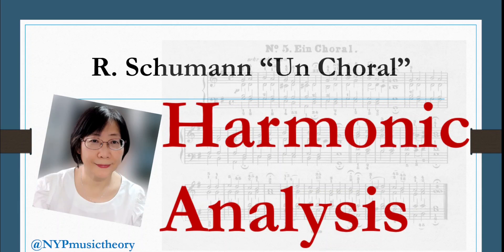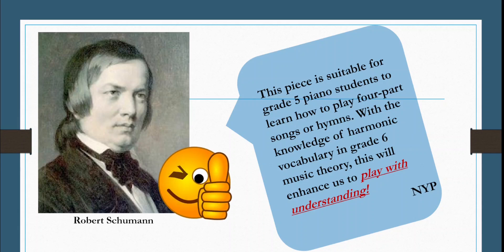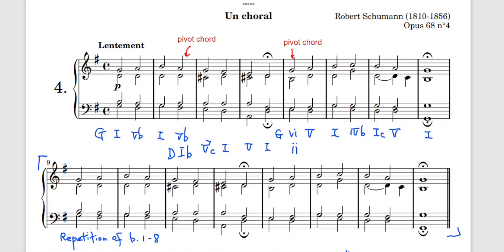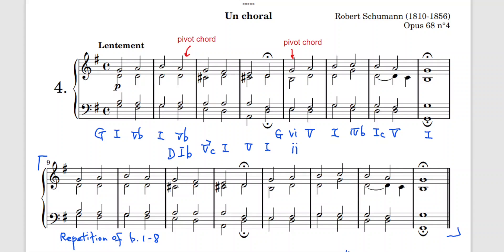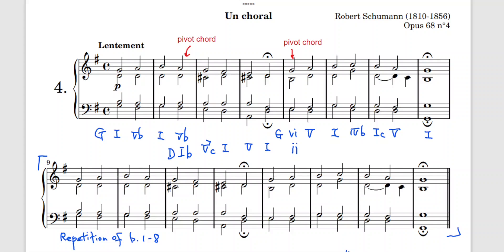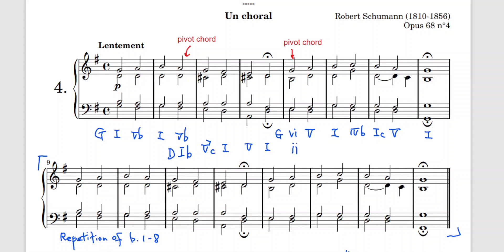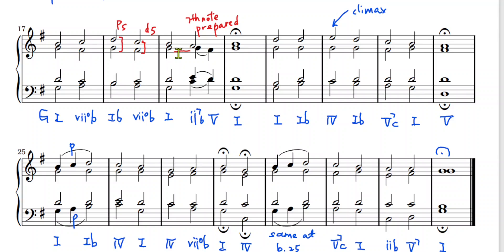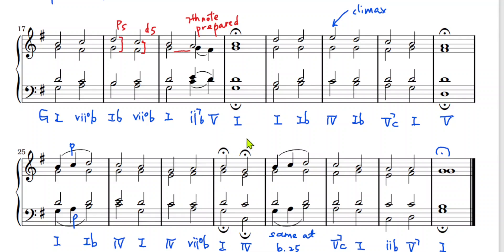Robert Schumann "Un Choral" Harmonic Analysis | music theory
In this video, our focus is harmonic analysis from Robert Schumann’s “Un Choral” no.4 from his “Album for the Young”
What will you learn from this video?
1. Analysis of every chord in this SATB chorale with ERN
2. Phrase modulation & pivot chord
3. Review of the foundation of four-part writing (grade 6 syllabus)
4. Cadences (V-I, I-V, I-IV)
5. Passing 6/3
6. Usage of ii7 & V7

This piece is suitable for grade 5 piano students to learn how to play four-part songs or hymns.
The knowledge of harmonic vocabulary in grade 6 music theory,
will enhance us to play with understanding!

Time Codes:
0:00 Intro
1:10 Listening
2:11 Analysis of b.1-8
4:32 Analysis of b.17-24
5:34 Analysis of b.25-32